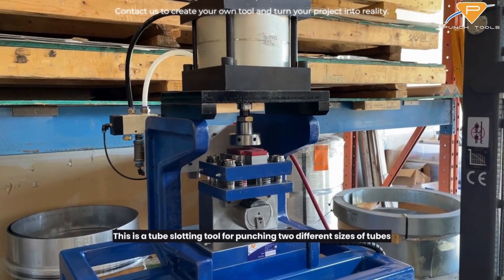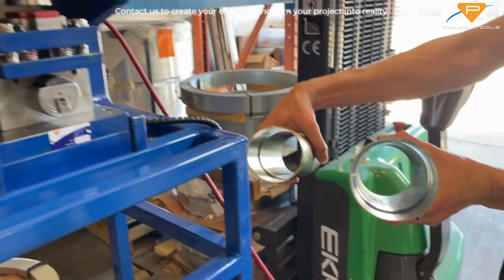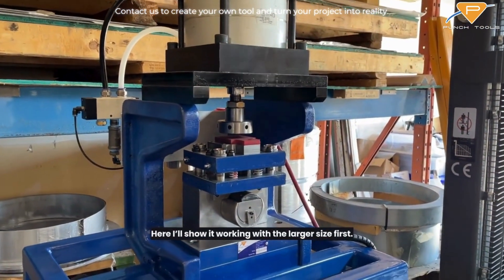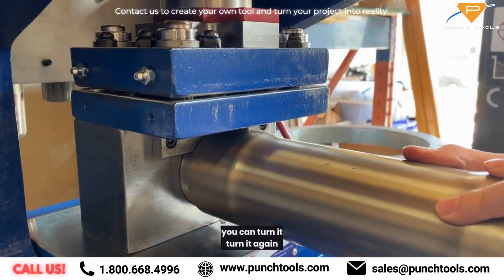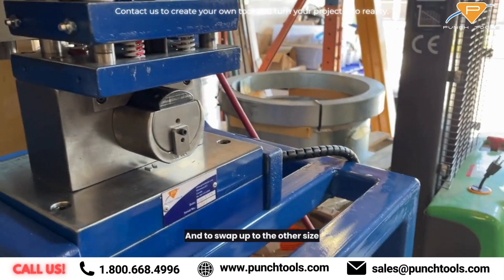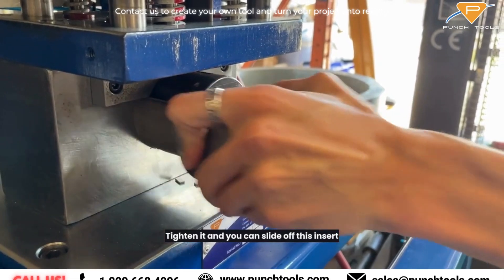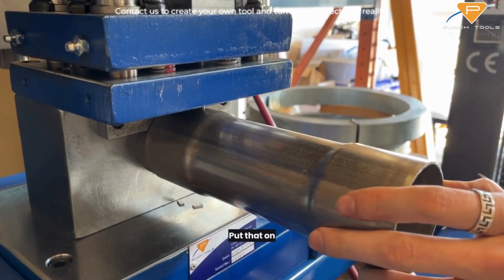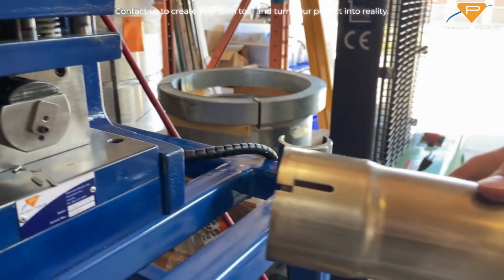Game-Changing 2-in-1 Tube Slotting Tool You Need! Perfect Keyhole Notches Every Time!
In this video, we showcase the impressive functionality of our advanced production tooling, demonstrating how it efficiently punches precise keyhole notches around the ends of tubes.

Watch to see our expertise in custom production in action, with seamless operation and exceptional quality.

Proudly leading the way in Metal Stamping & Custom Tool & Die Manufacturing in Canada.